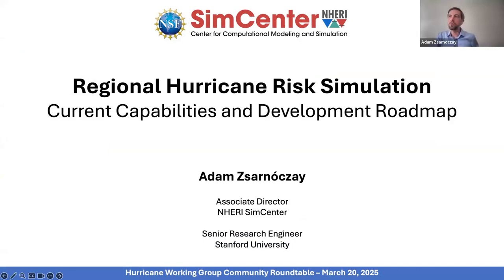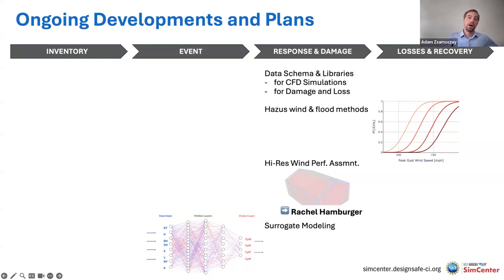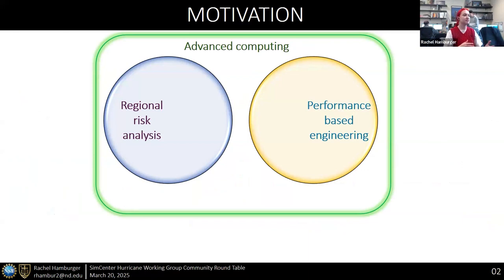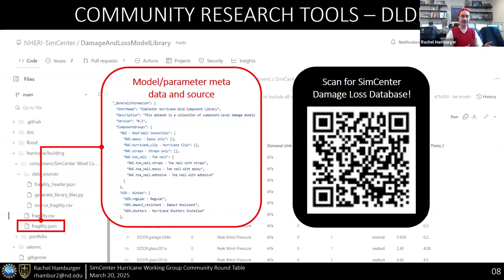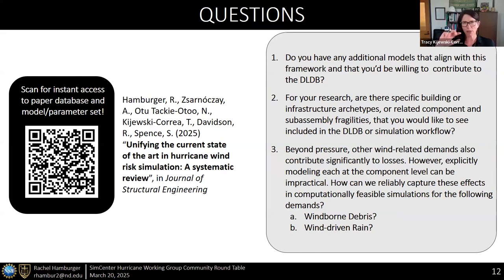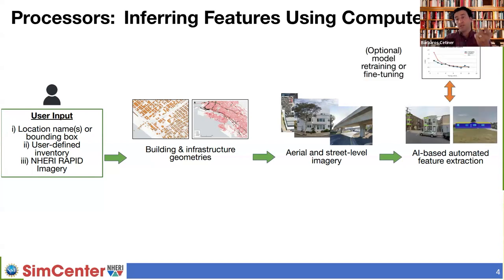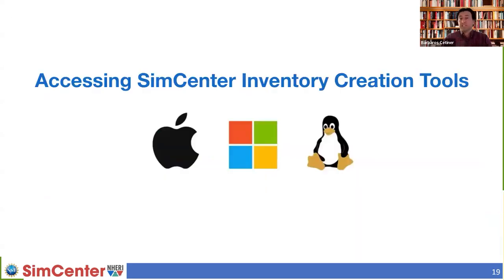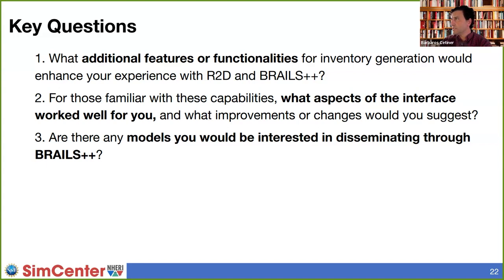Hurricane Regional Simulation at the SimCenter: New Directions and Community Preferences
This roundtable will showcase the new hurricane regional simulation capabilities recently developed by the SimCenter, providing the user community with a preview of upcoming releases and an opportunity to provide input into the capabilities and features that should be included as these workflows are developed further. Presenters will overview the development roadmap for the center’s regional hurricane simulation capabilities, discuss the expansion of PELICUN to now include dozens of damage and loss models from the research community, and demonstrate enhancements to the R2D tool to speed inventory generation and federate a wide range of data sources vital to conducting regional simulations of hurricane risk.

Host: Tracy Kijewski-Correa

Speakers: Adam Zsarnóczay (Stanford University), Rachel Hamburger (University of Notre Dame), Barbaros Cetiner (UC Berkeley)

• Provide your input into fragilities that should be included in our efforts

• Google Maps Route API Host: Tracy Kijewski-Correa Speakers: - Adam Zsarnóczay (Stanford Univ.) - Rachel Hamburger (Univ. of Notre Dame) - Barbaros Cetiner (UC Berkeley)